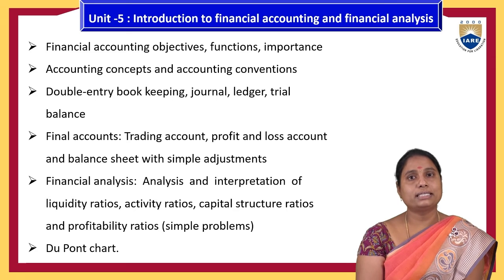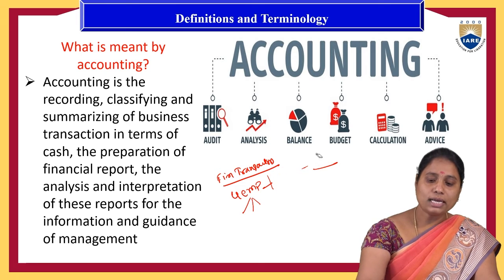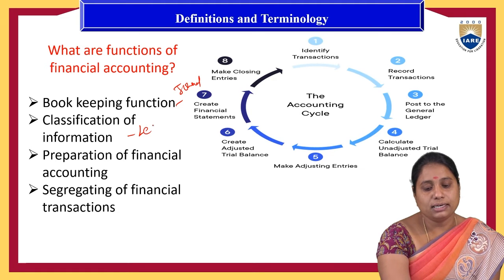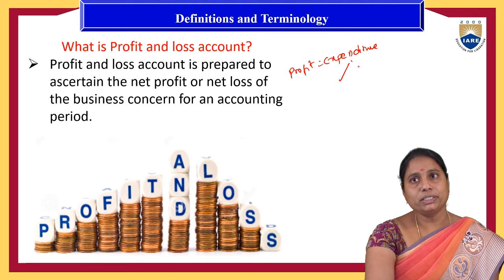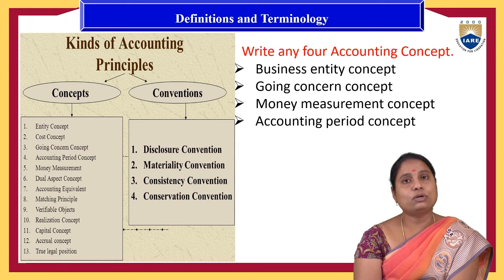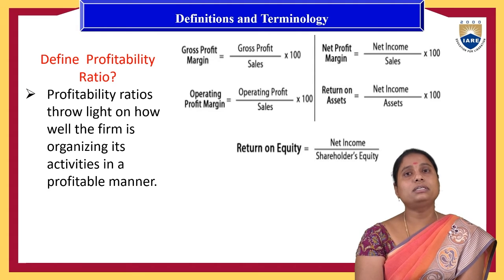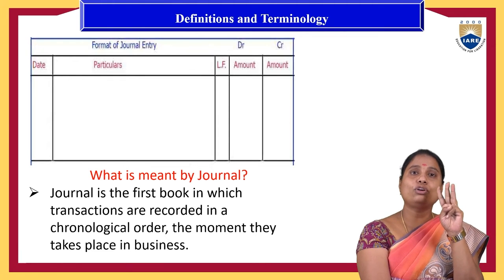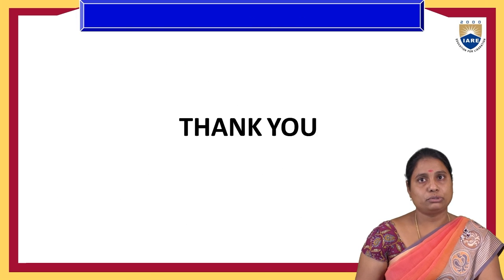DT - Module - V - Financial accounting and Financial analysis by Dr.T Varalakshmi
DT - Module - V - Financial accounting and Financial analysis by Dr.T Varalakshmi | Department of MBA | IARE

Telangana, India.